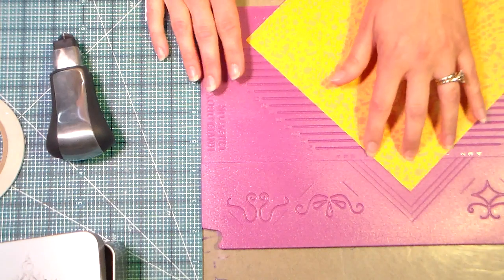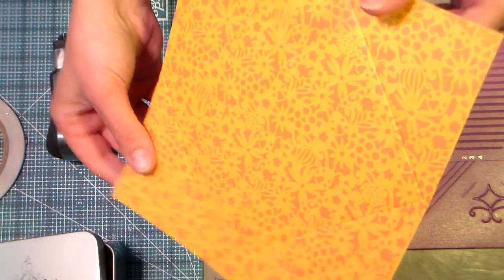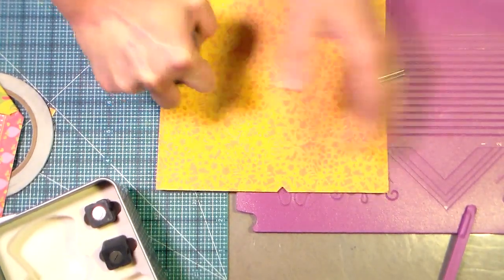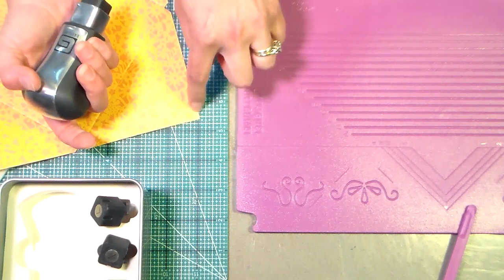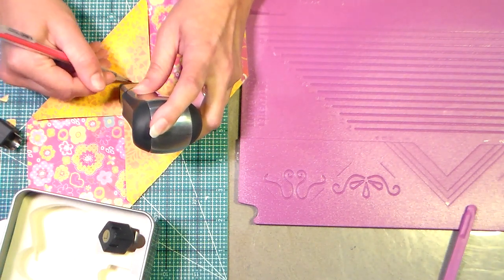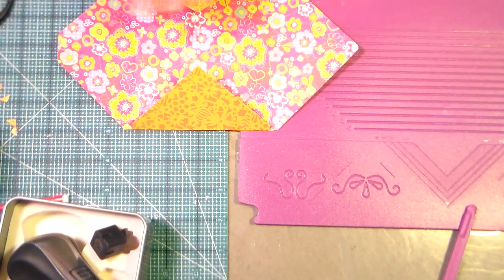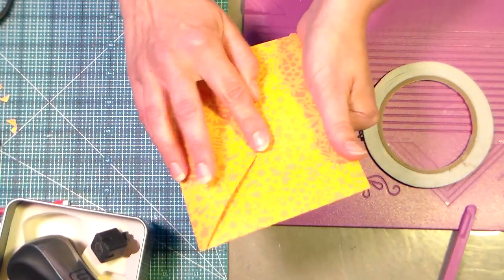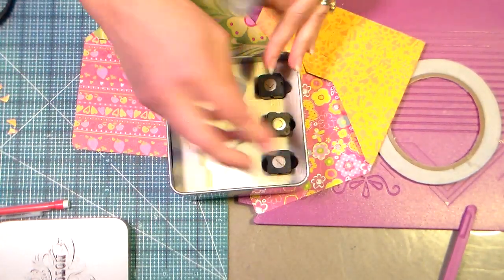envelope enhancements with BG notch and die tool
Hey, here is an idea to use an old tool (Notch and Die Tool from Basic Grey) to make nicer envelopes! Enjoy!